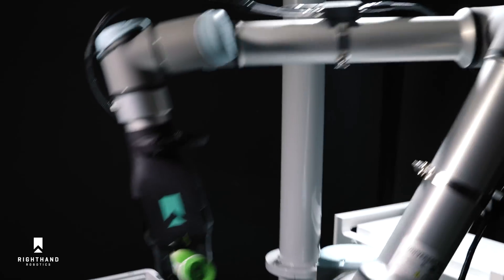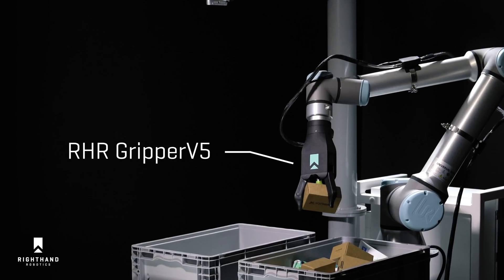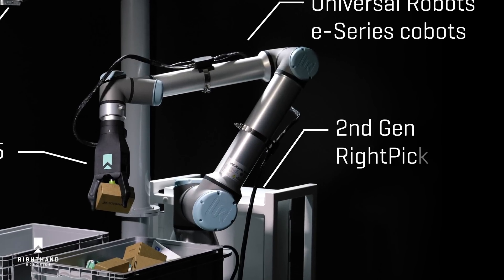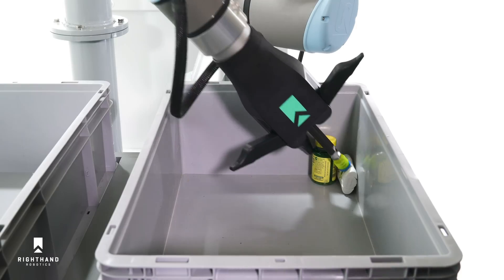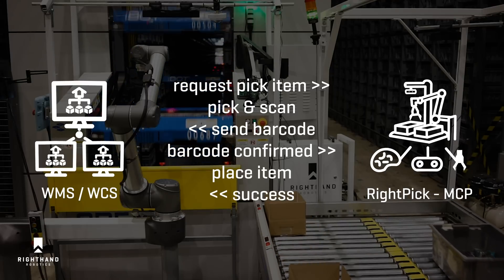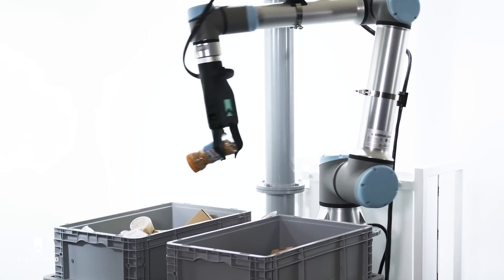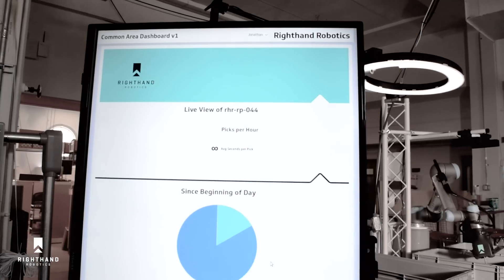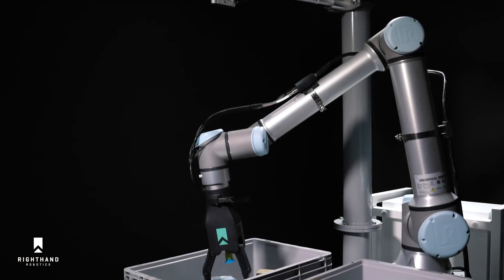RightPick2: The Robotic Piece-Picking Solution for Intralogistics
RightPick from RightHand Robotics helps distribution and fulfillment centers from many industries improve overall customer experience, making them more competitive in the global marketplace. Combining hardware upgrades and new software skills including the 5th generation intelligent gripper from RightHand, the latest collaborative robotic arms and more powerful RightPick.AI vision processing software and machine learning, the RightPick2 (RP2) piece-picking solution is even more dynamic, enabling supply chain managers to increase productivity in distribution centers around the world.

For more information on our robotic piece-picking solutions for intralogistics, visit us and see our press kit, including a RightPick2 data sheet,